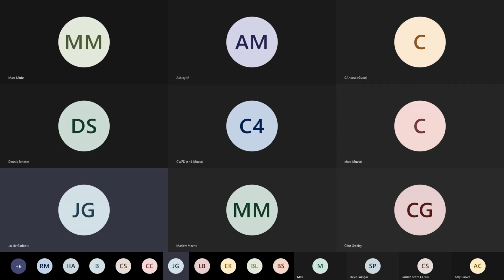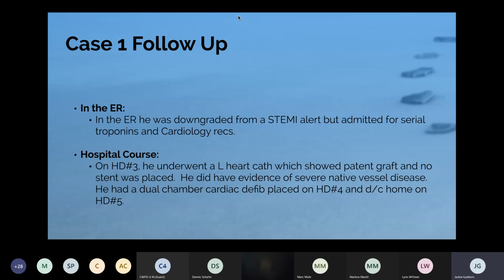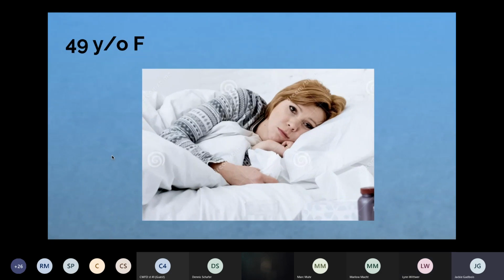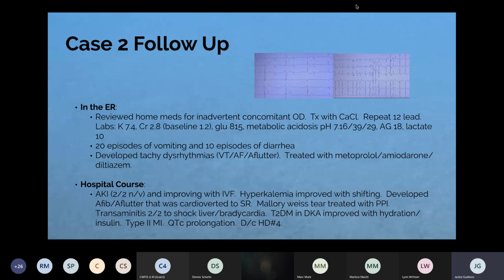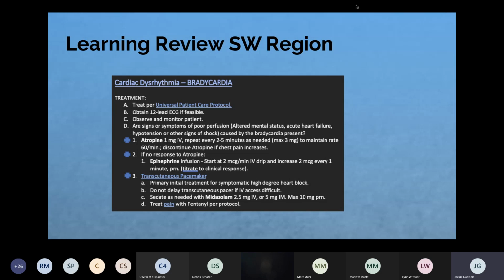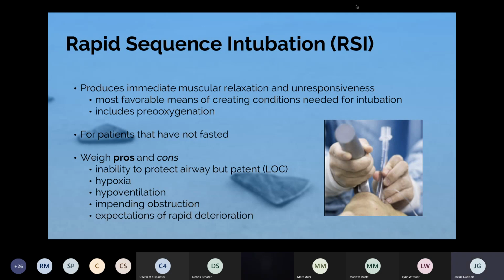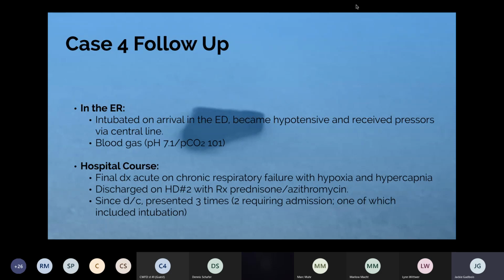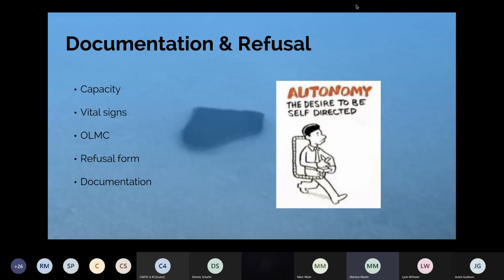PCEP - EMS Case Reviews - August 2021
Case reviews with no test.